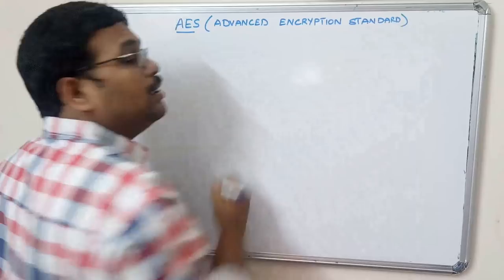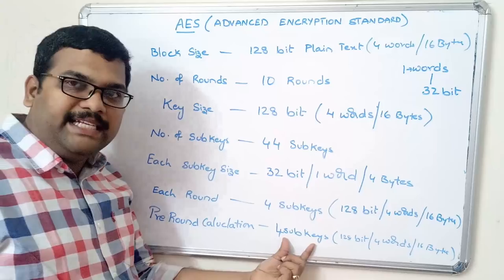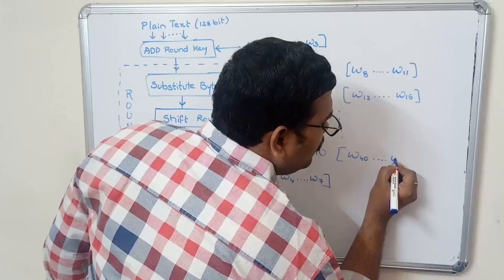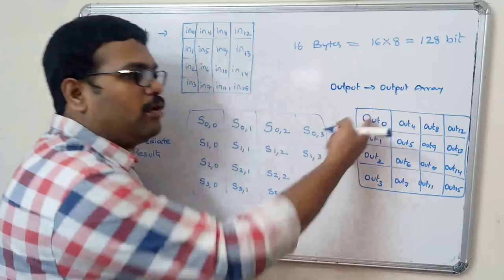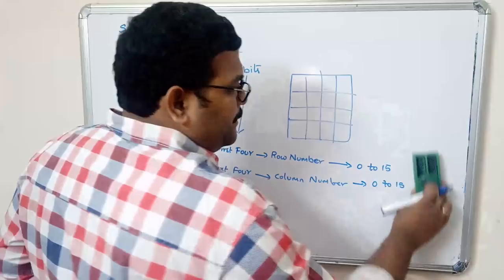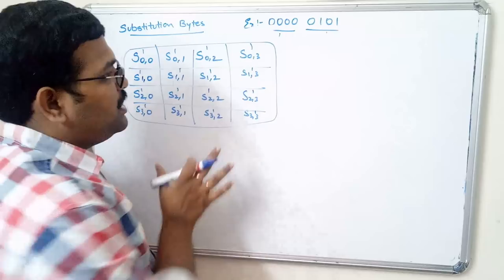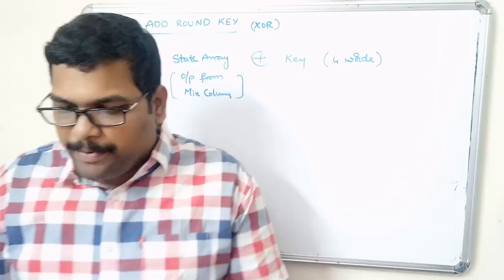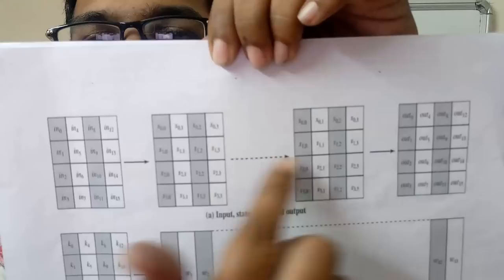NETWORK SECURITY- AES (ADVANCED ENCRYPTION STANDARD) Algorithm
AES algorithm is the Block Cipher Symmetric Algorithm
Block Size is 128 bits
Key Size is 128 bits ( 4 words or 16 Bytes )
Sub Key Size is 1 Word (32 bit)
Number of Sub keys 44 Words
Number of Rounds 10
Cipher Text Size is 128 bits